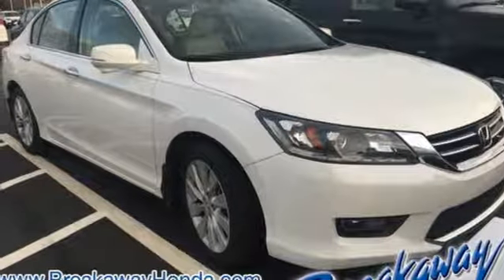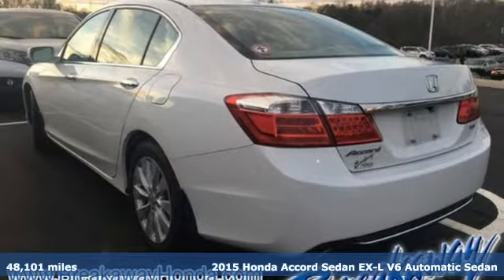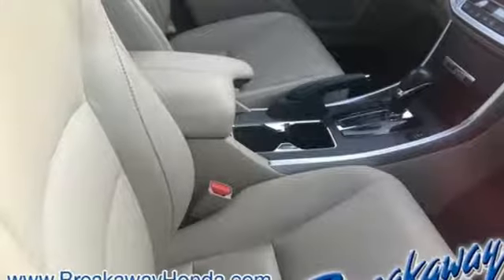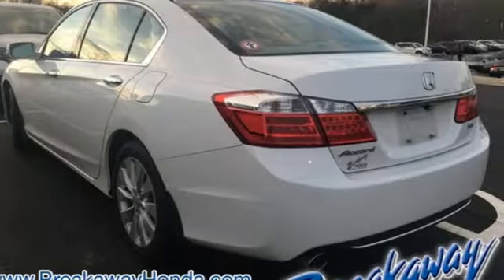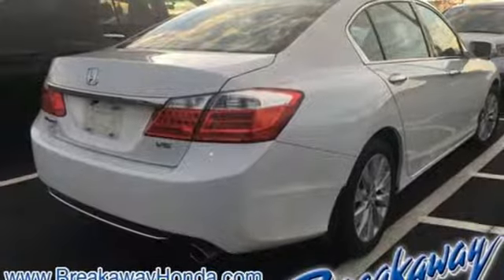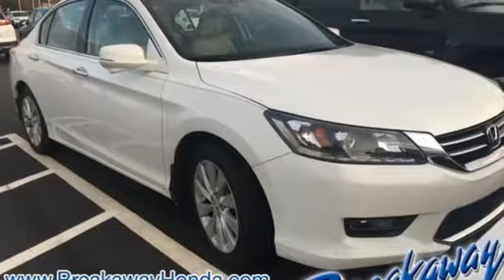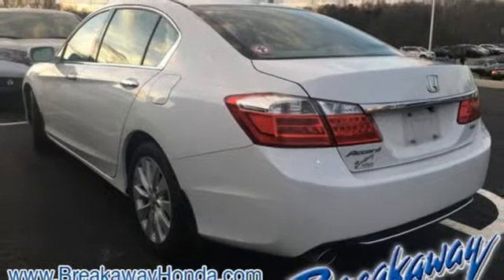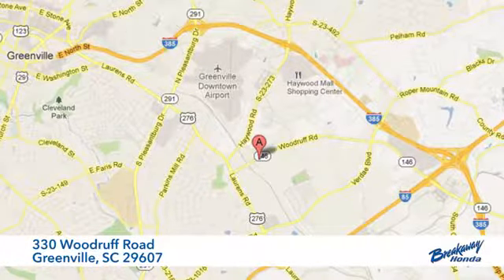Used 2015 Honda Accord Greenville SC Easley, SC 182723A - SOLD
Year: 2015
Make: Honda
Model: Accord
Trim: EX-L
Engine: 3.5L V6 SOHC i-VTEC 24V
Transmission: 6-Speed Automatic
Color: White
Interior: Ivory
Mileage: 48101
Stock #: 182723A
VIN: 1HGCR3F87FA017710

Address:
330 Woodruff Road